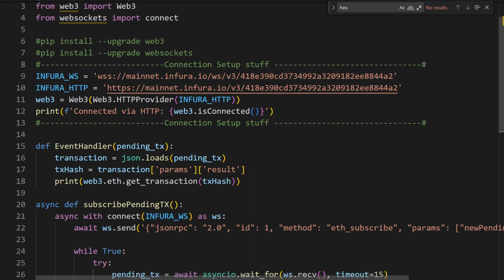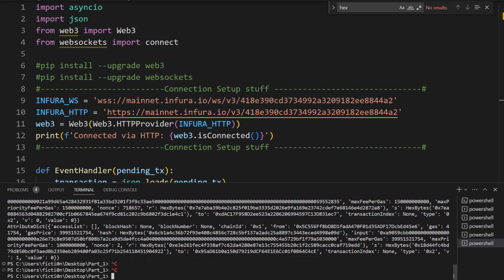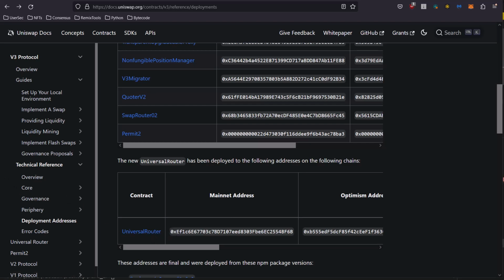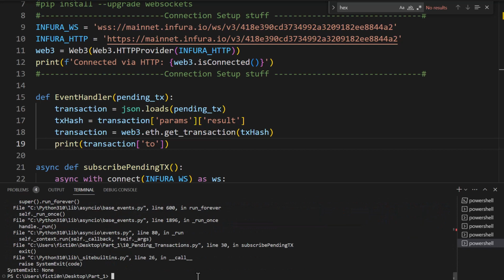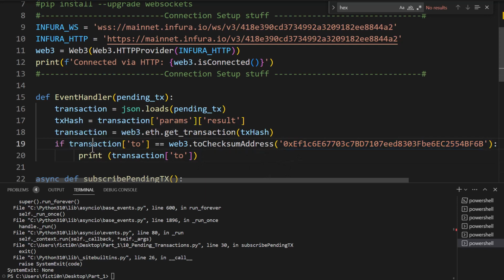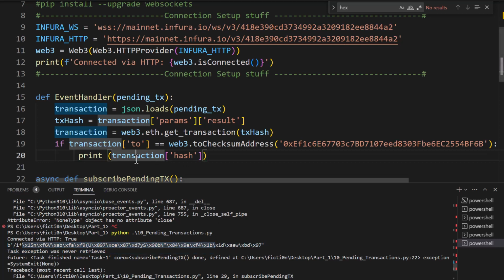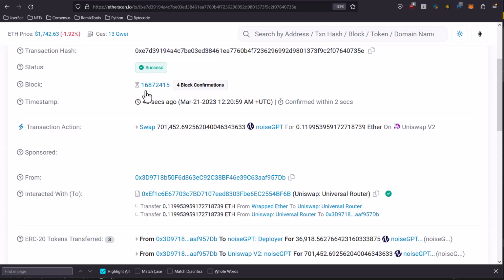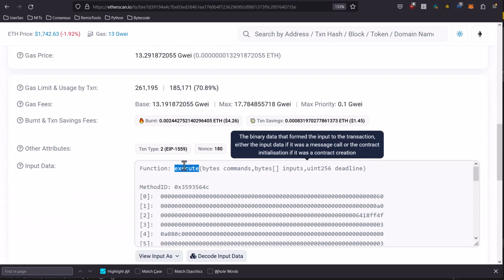Web3 Hacking in Python - 0x13 - Network Programming Part 3 Filtering Uniswap Mempool Transactions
Filtering and Monitoring Pending transactions in the Mempool for attacks.